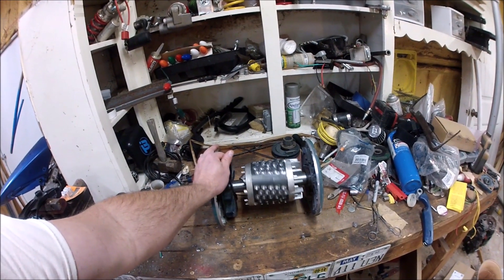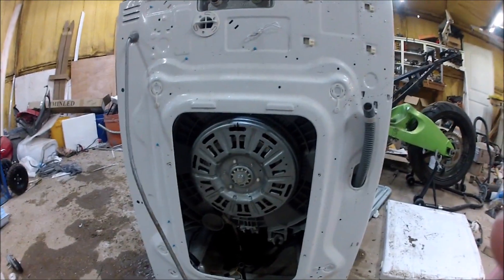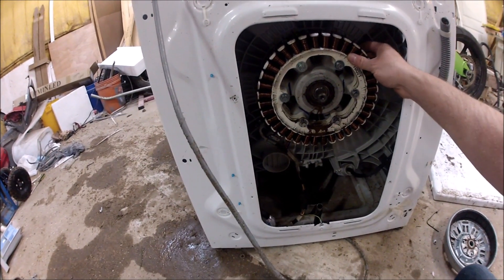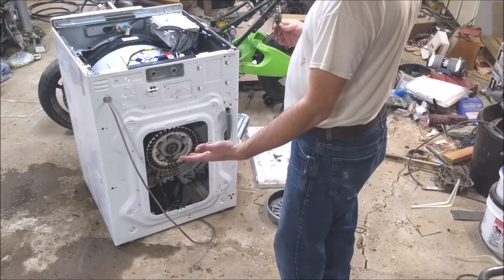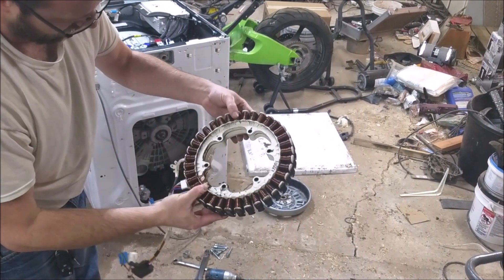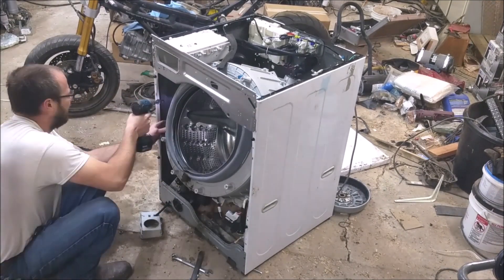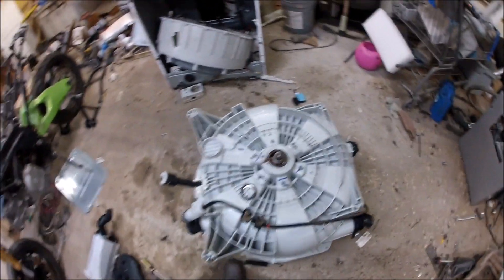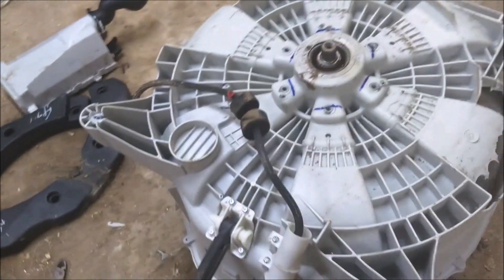DIY Project #3 ~ A washing machine!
Okay so it turns out I went through a lot of drama for this video I didn't have to go through. I could have just pulled the motor right out and ditched the rest. The shaft and the drum weren't worth the time. LEARN FROM MY MISTAKE! The plan, ultimately, is to turn this into a little turbine.

...unless I can find two or three more of these washing machines...in which case I'll do a 2 or 3 stator turbine!